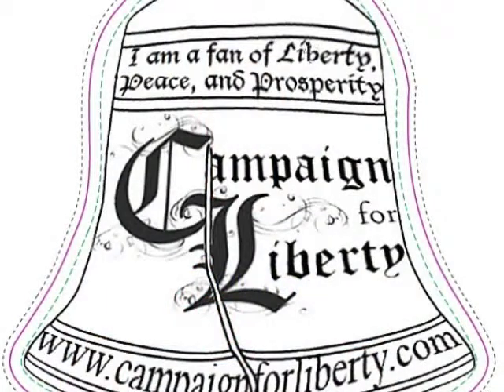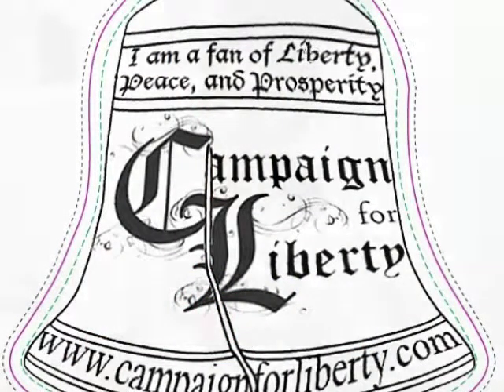New -- Campaign for Liberty Bells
These fans are printed on one side (navy) on 8" cardboard, cut-out in bell shape.  It is possible to get these printed on both sides if desired, as the occasion requires.